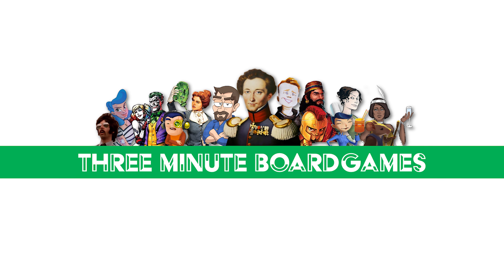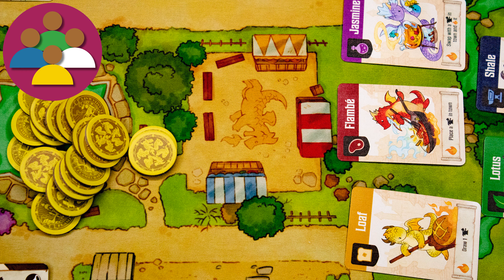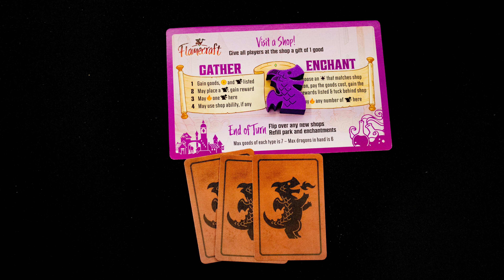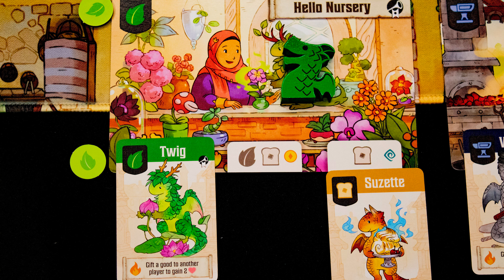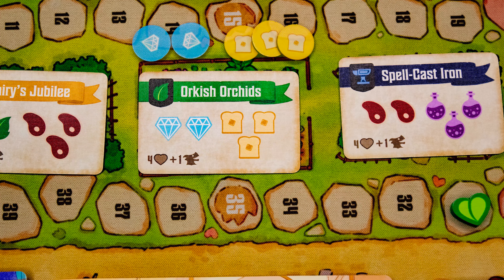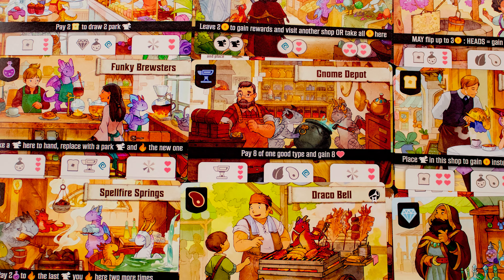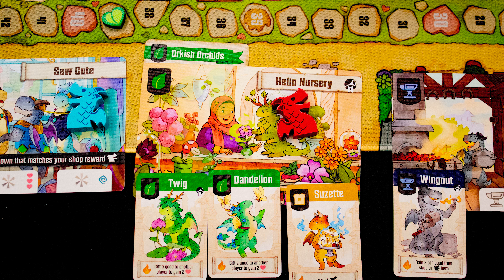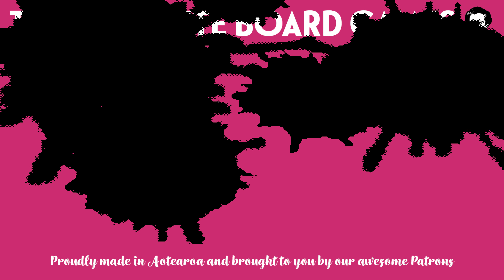Flamecraft in about 3 minutes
Designer,Manny Vega,
Artist,Sandara Tang,
Publisher,Cardboard Alchemy

3 minute board games theme Music by Vic Granell

3 minute board games are J Carmichael and S Rodgers